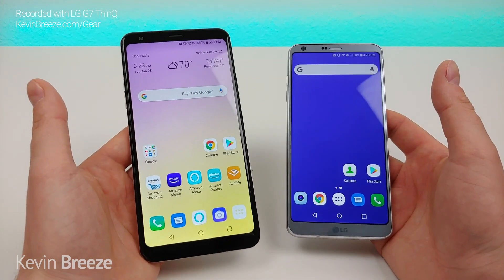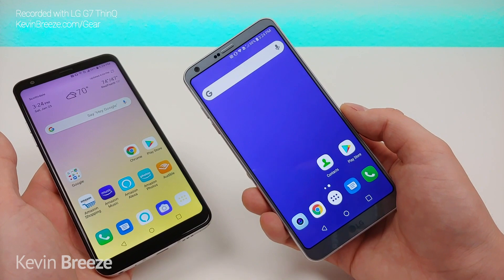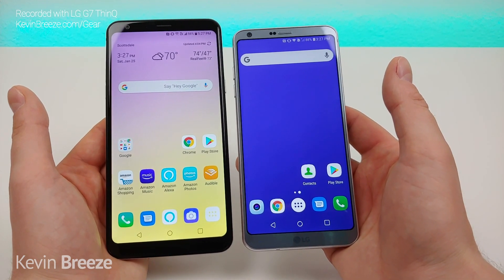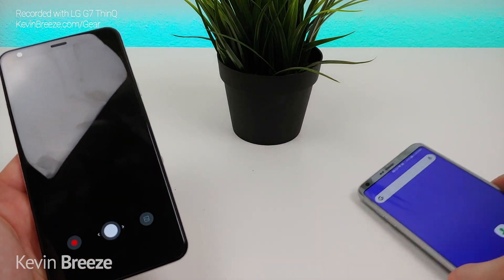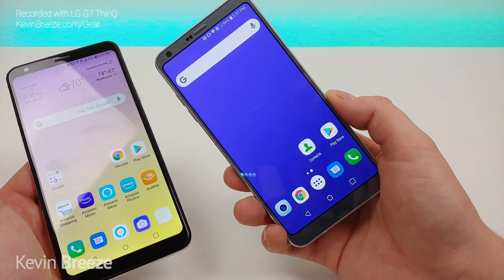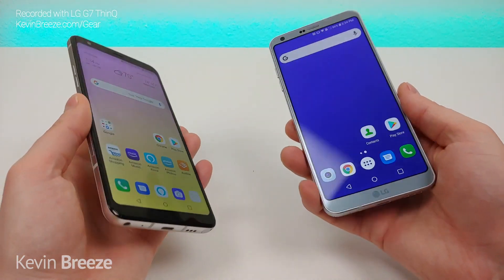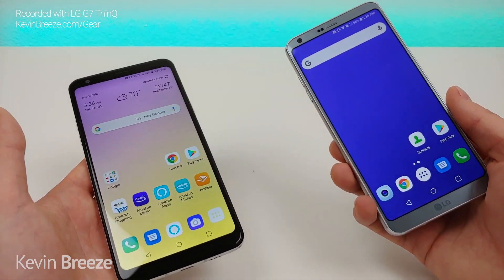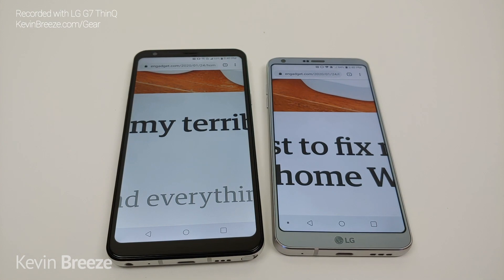LG Stylo 5 vs LG G6 (Used) - Who Will Win?